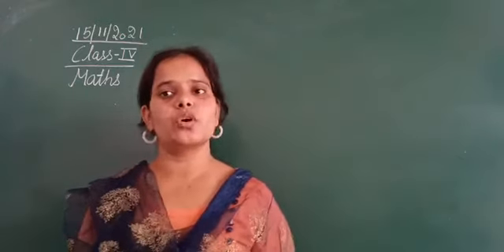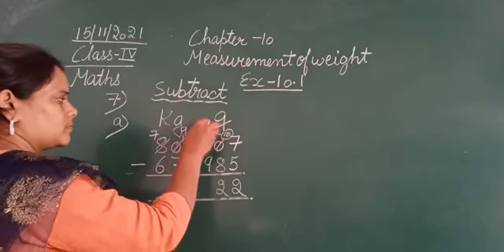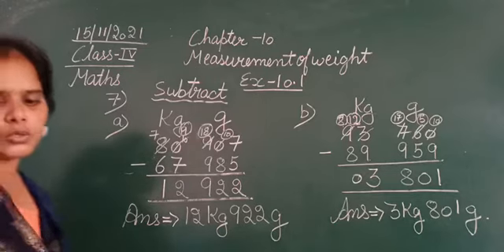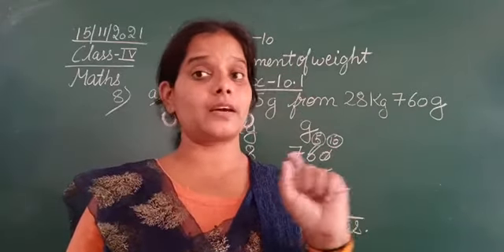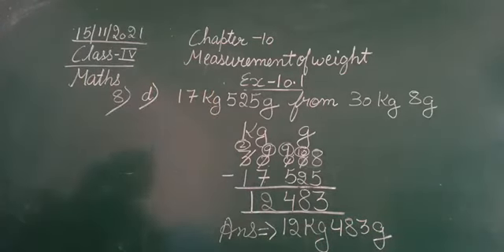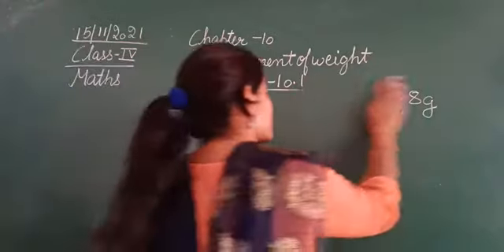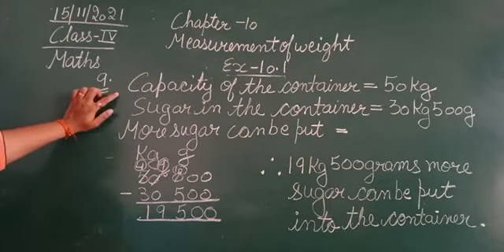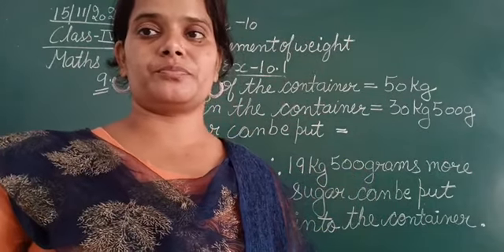Class IV Mathematics 15 11 2021 by Ms Anchal Singh, Ex 10 1